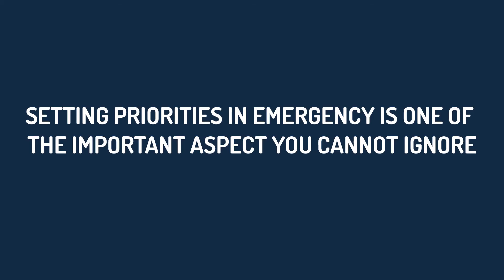What priorities should be included in the emergency operations plan? | Siva RP CPP PSP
An organization can have various priorities depending on the nature and state of that particular organization and depending on the various businesses that it is involved in. Priorities must be set in advance so that emergency operations can be executed efficiently without understanding the priorities of various resources organizations can be wasted. There are certain time-tested priorities that an organization must consider.
1. Protecting Human Life
a. Evacuation & Shelter
b. Personal Protection
c. Rescue & Relief
2.  Preventing Injury
3.  Reduce Exposure Of The Assets
4.  Optimize The Loss Control If Expose Of Assets Cannot Be Reduced
5. Coming Back To Normal Operations As Quick As Possible
Setting priorities in an emergency is one of the important aspects you cannot ignore as an emergency response planner or a security professional.

Get Certified with Corp Security International for the next level of your career